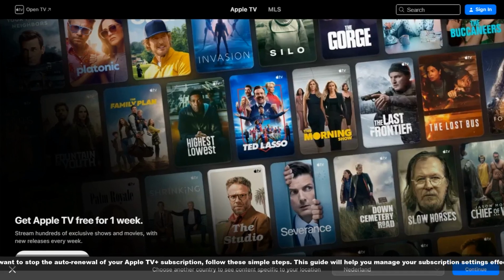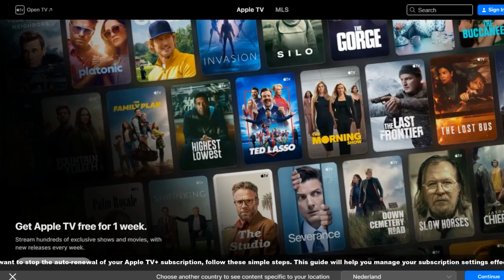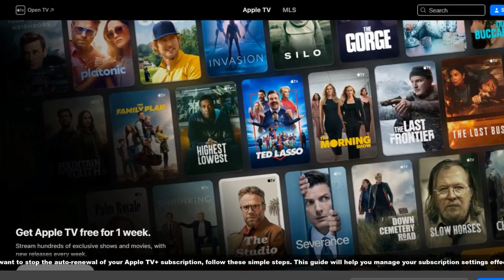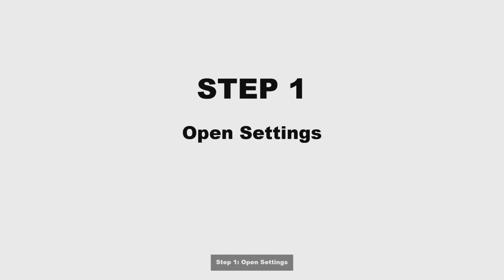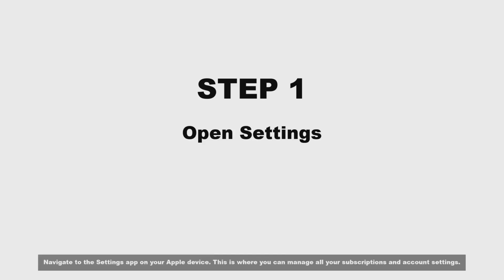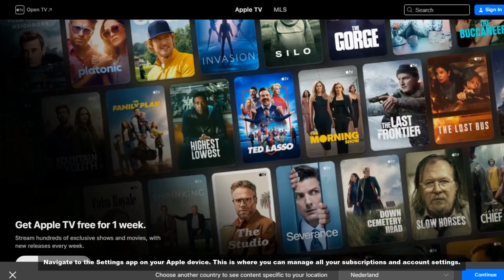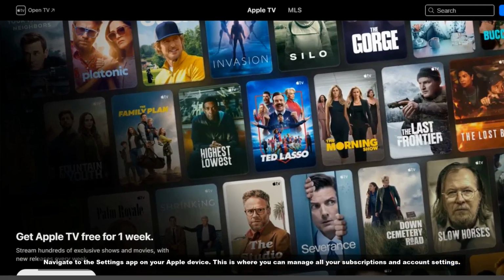How To Stop Apple TV+ Auto Renewal 2025 (2026)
In this video, we will show you how to stop Apple TV+ auto renewal in 2025. If you're looking to manage your subscriptions effectively or avoid unexpected charges, this guide is for you.